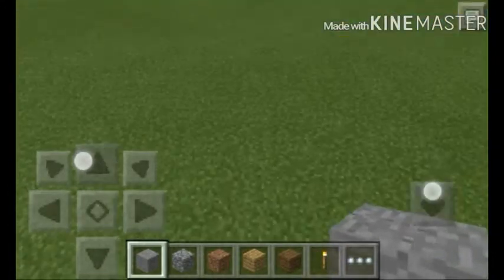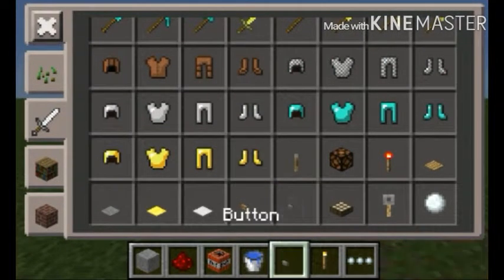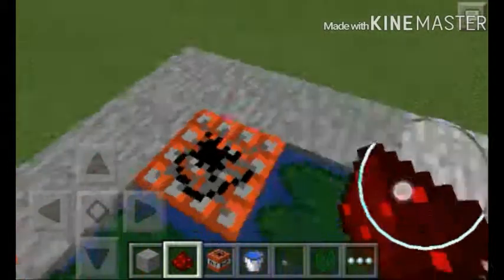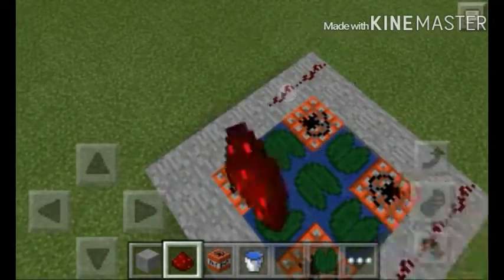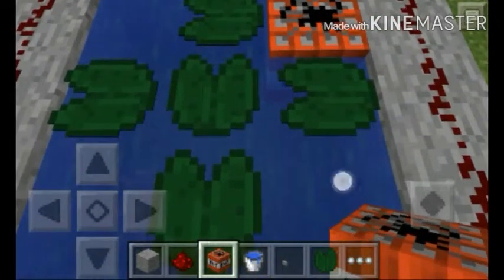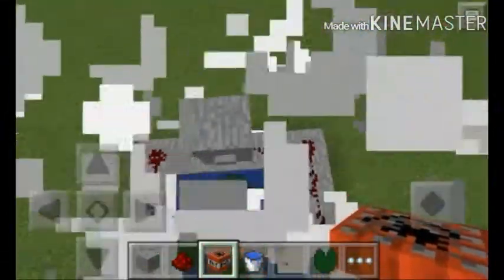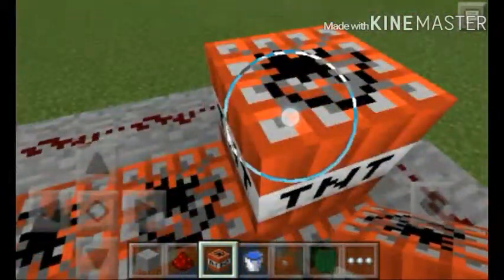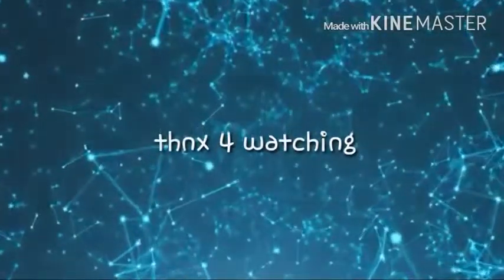Big news and creation speacial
Hope fully you guys liked the vid but i changed my yt name so make sure u sub and like this vid